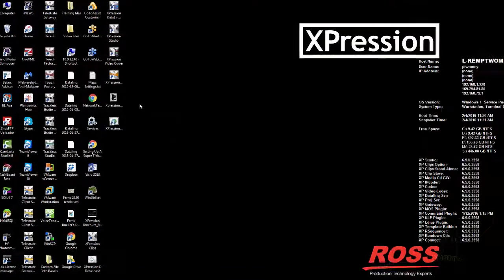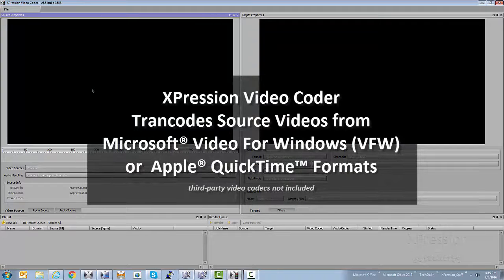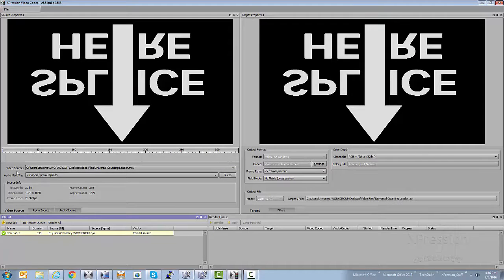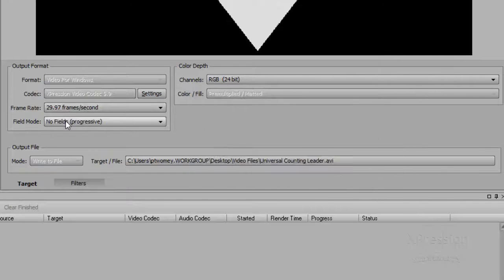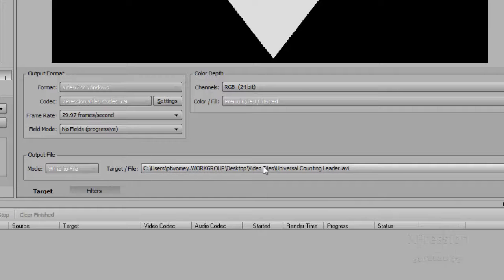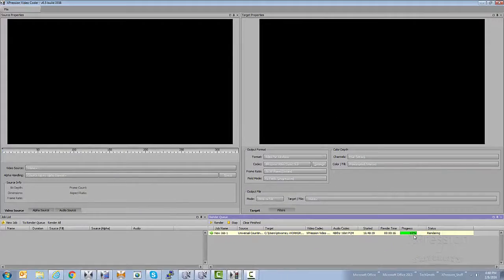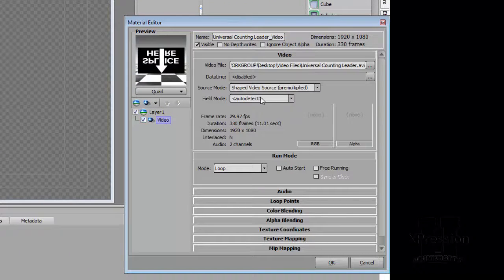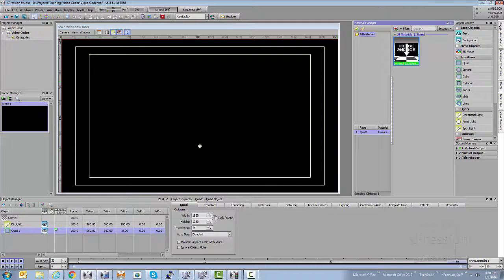XPression Video Coder_1